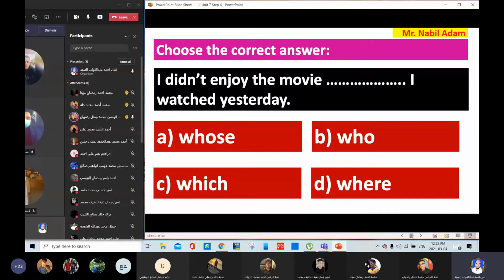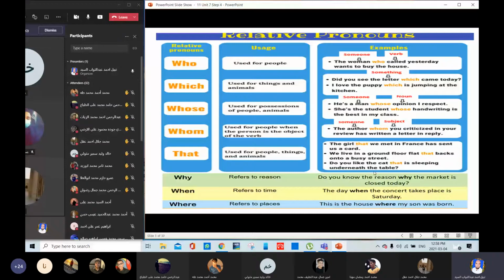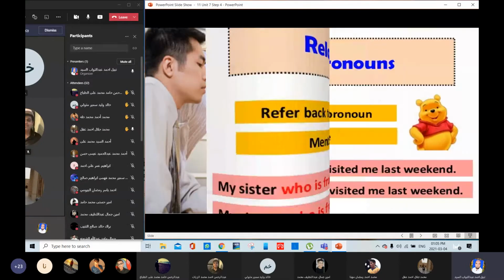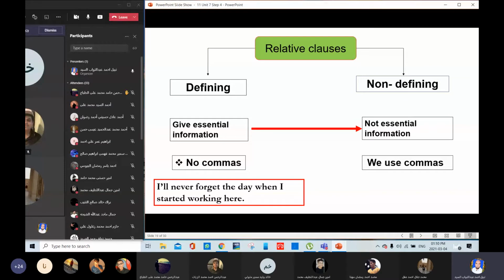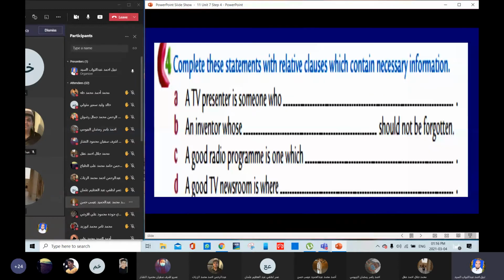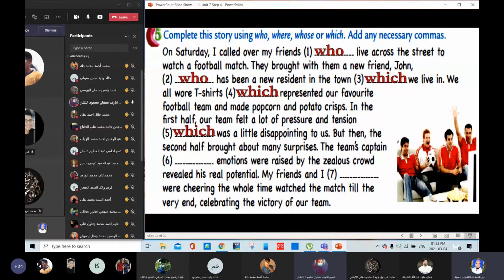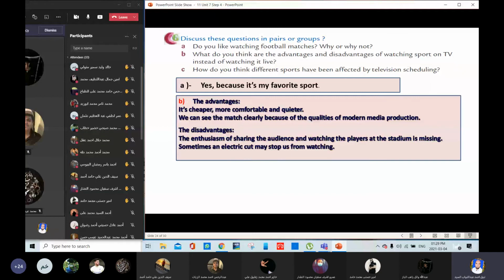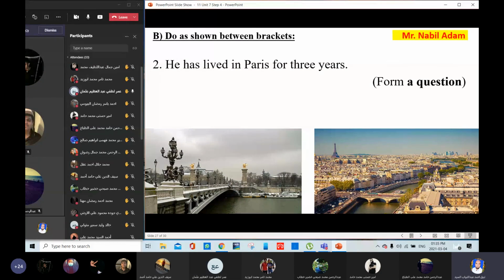Grade 11 S 4 Unit 7 Lesson 4 Relative Pronouns